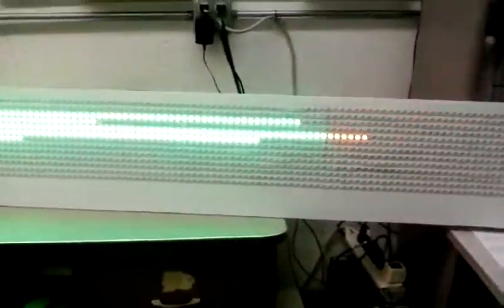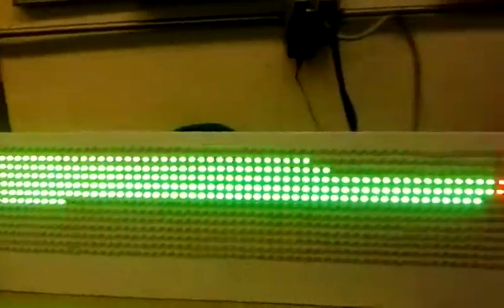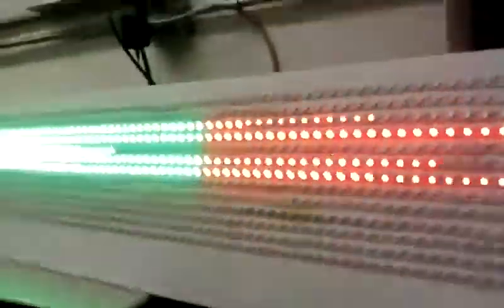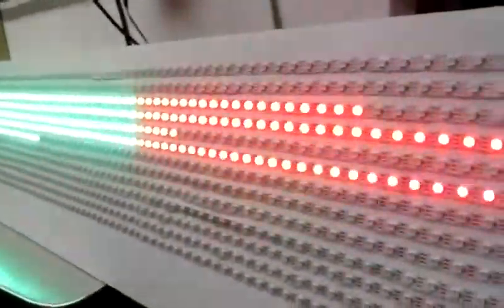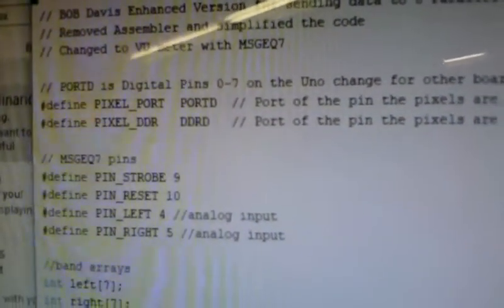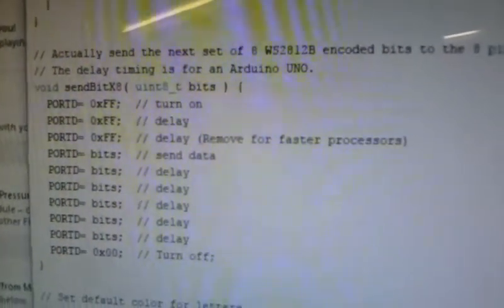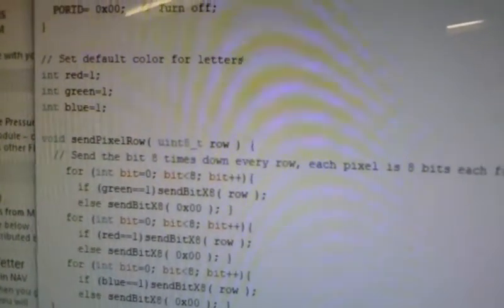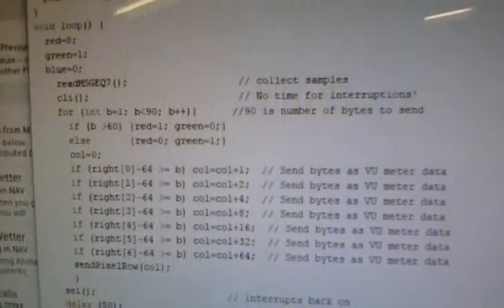Big WS2812 MSGEQ7 Arduino VU Meter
I finally got the MSGEQ7 working with the WS2812 in parallel mode on an Arduino UNO.  This makes one big VU Meter.  Now to get the second set of 7 frequencies displayed as well!